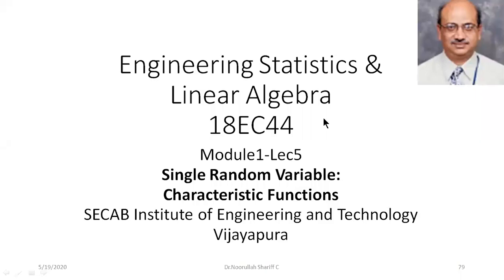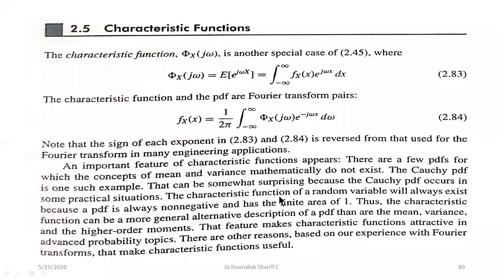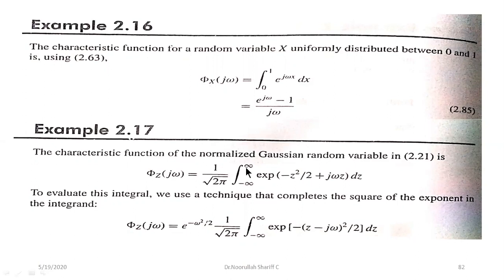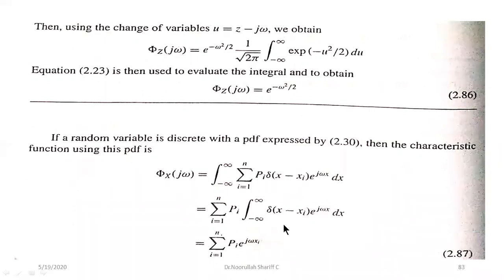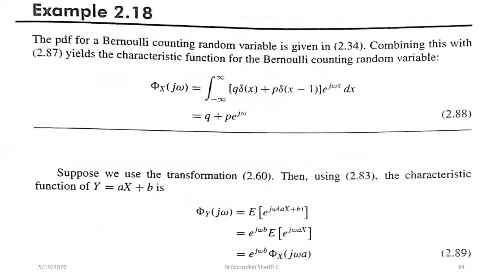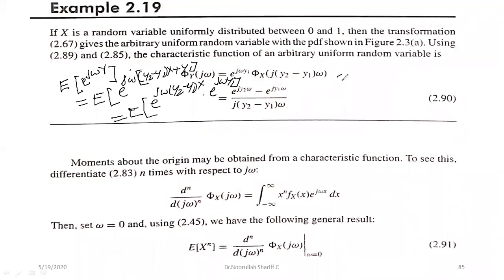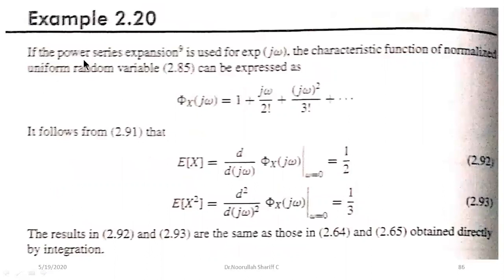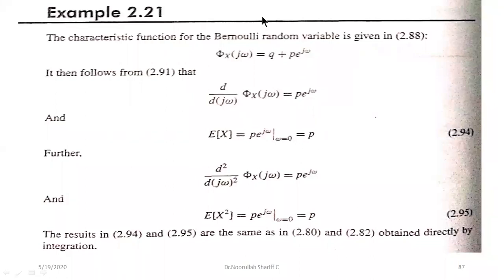ESLA MOD1 LEC5 SRV CHARACTERSTIC FUNCTION